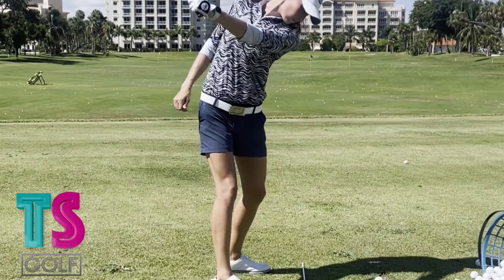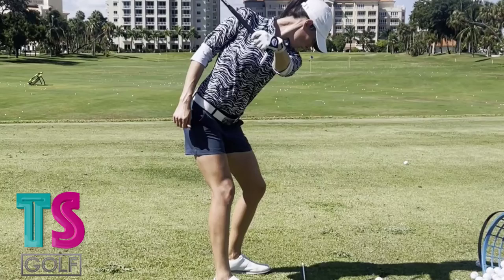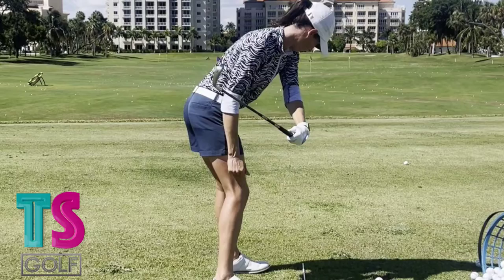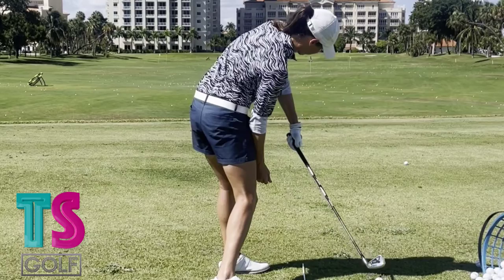Functional Golf Practice. Golf Coach Trevor Salzman | JW Turnberry Turnberry Isle Country Club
Functional Practice with Golf Coach Trevor Salzman At JW Turnberry Turnberry Isle Country Club, Aventura Florida.

Player in coach is Laetitia Beck.